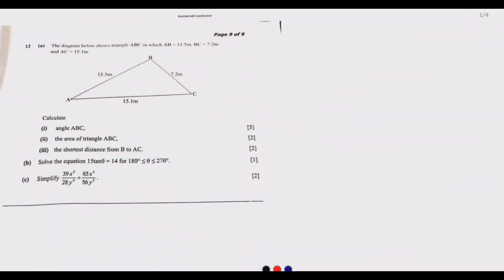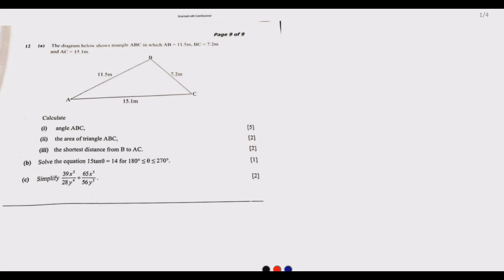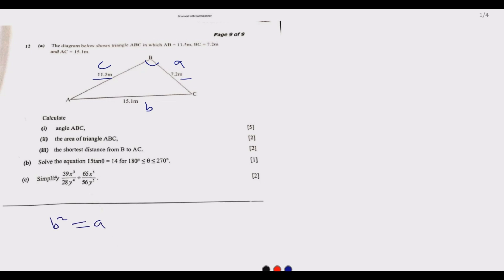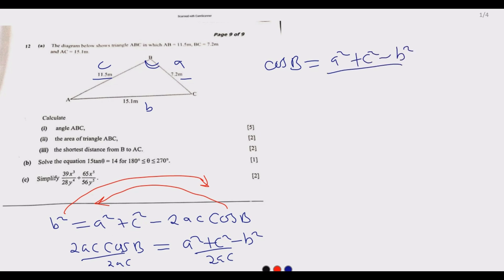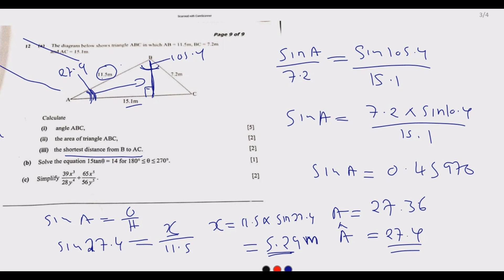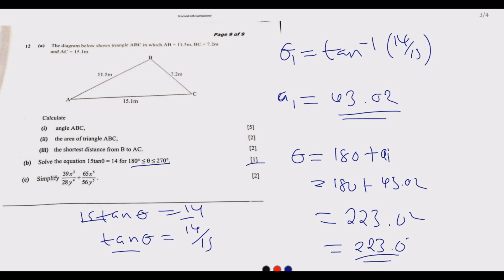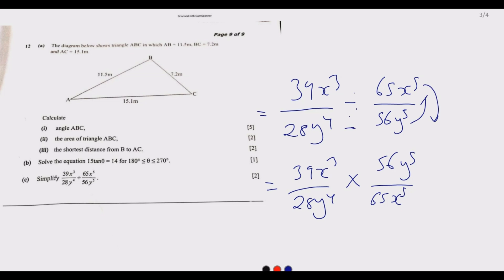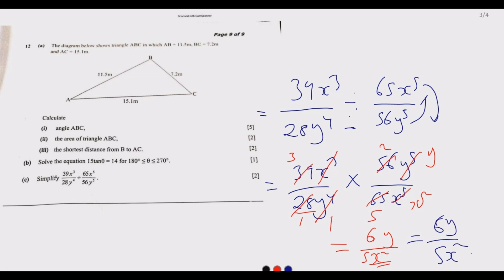2021 G12 Mathematics P2 Q12 Trignometry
This video gives detailed explanation on how answer Questions on Trigonometry using the 2022 G12 GCE Mathematics Examination Question as an example.